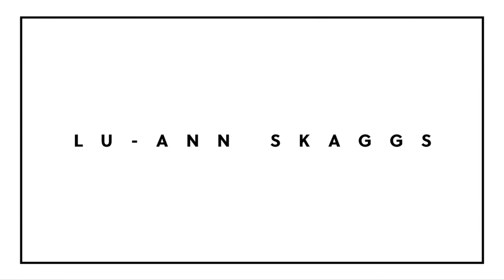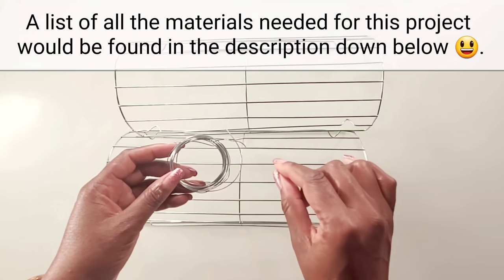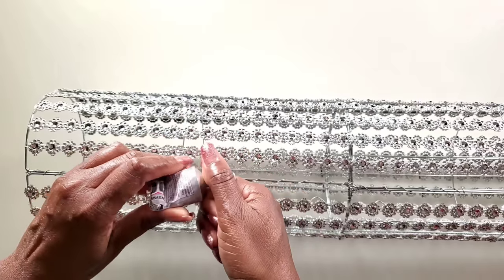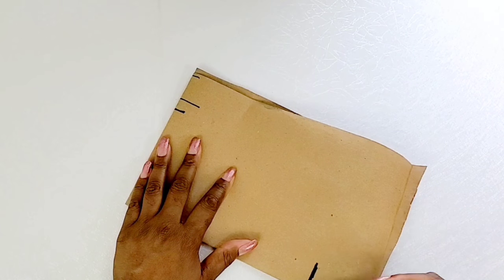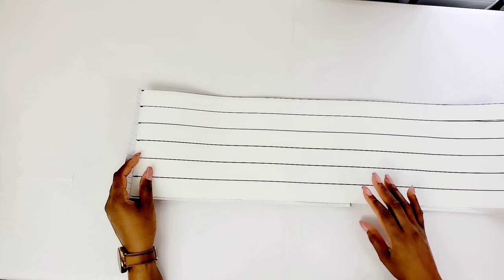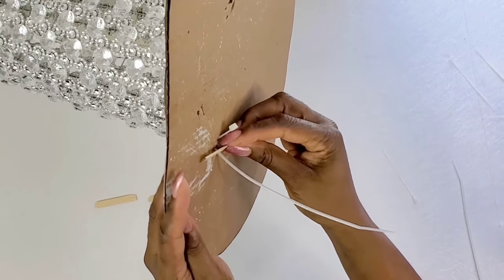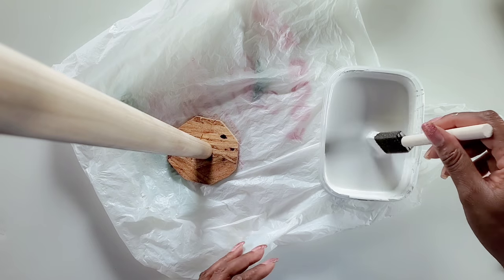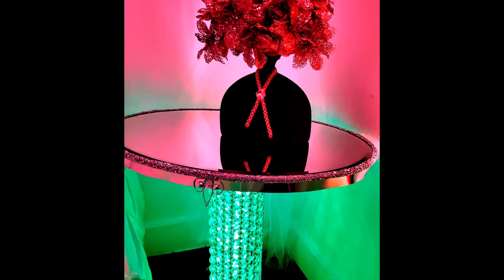Glam DIY side table with lights and Matching wall Sconces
This is a unique side table that I made to go with a matching set of wall sconces,  you could use this glam side table in any room of your home.

Timestamp
0:00 Welcome
0:28 Find the cooling racks
1:45  Start the project
3:38 Add the gems
6:27 Making the base
9:15 Sticking the reflective paper
14:10 Putting the base together
15:23 Adding the lights

Cooling racks (Dollar Tree)
20 gauge wire
Silver Diamond Flower
Crystals Acrylic Diamonds
Glue Gun
Glue Sticks
6000 glue
Mirror Silver Vinyl
Crystal Rhinestone Ribbon
Frameless Oval Mirror ( You could use whatever mirror you like)
Cement or anything heavy
Any lights you choose
Wireless remote control plug
Zip ties

Video #1039